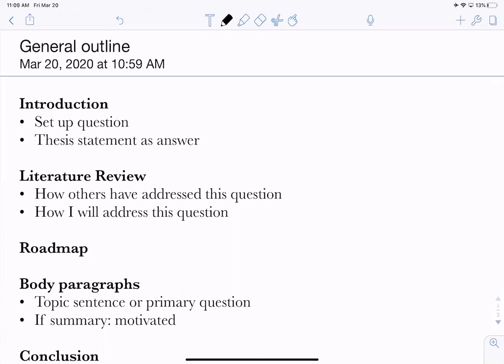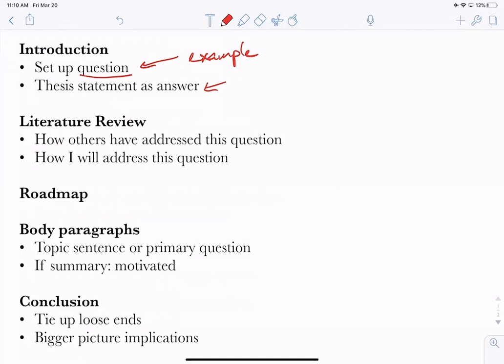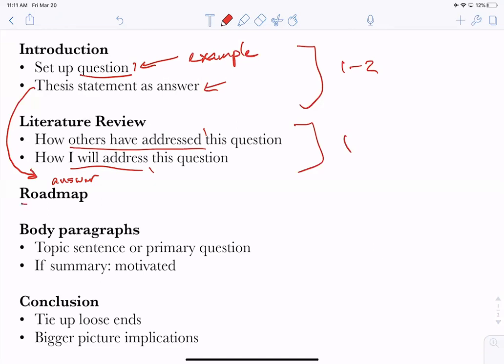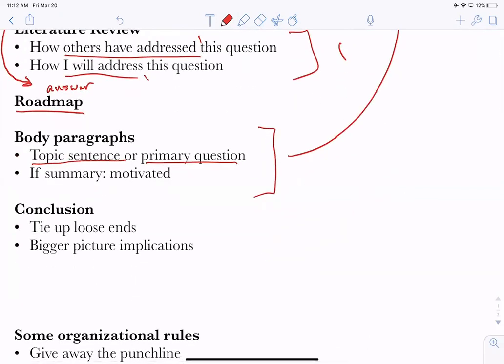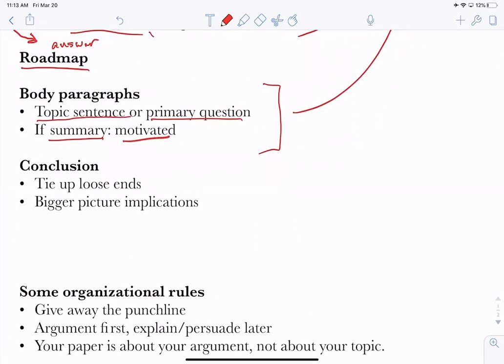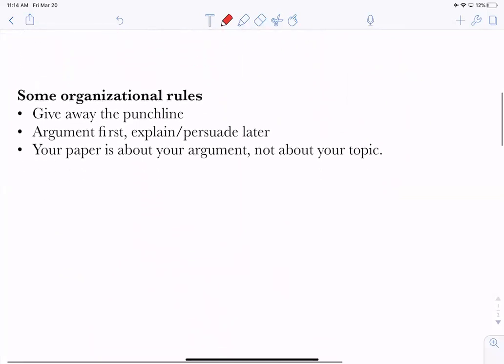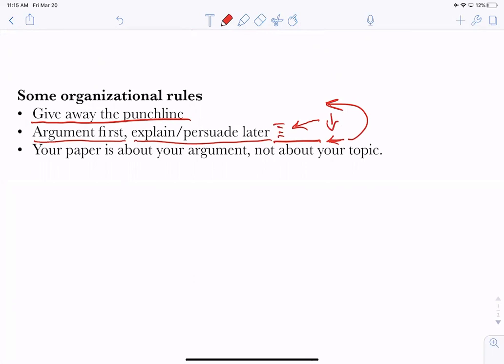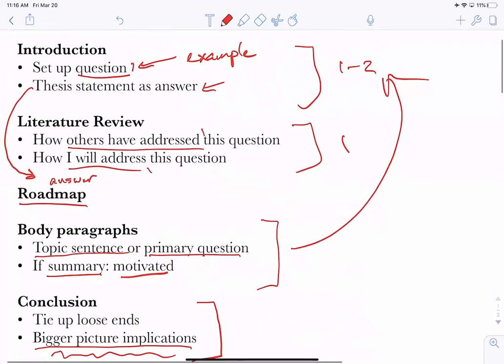General Outline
This is not set in stone by any means, but it gives you a conceptual outline of how an academic paper makes its argument, plus some basic organizational principles.